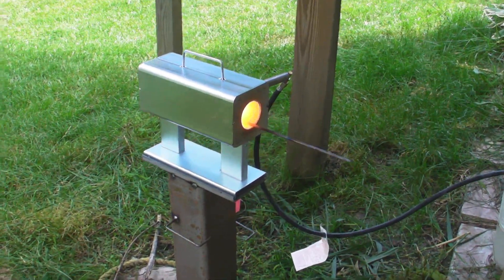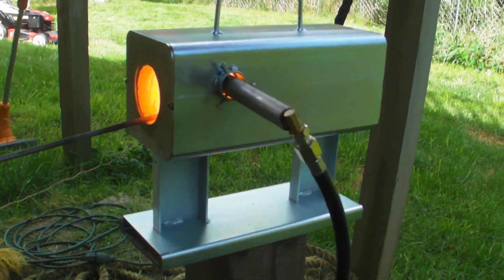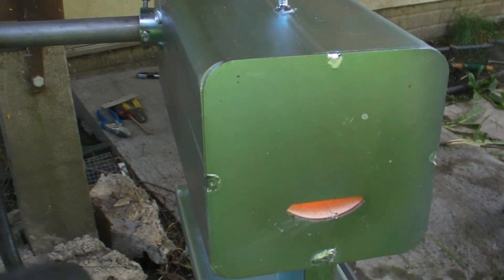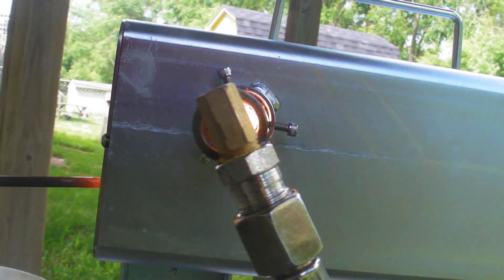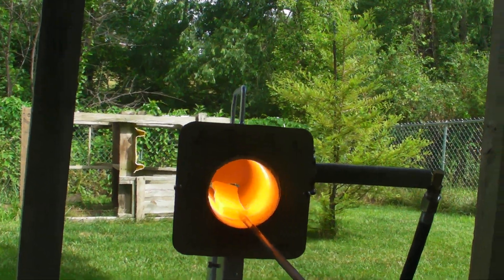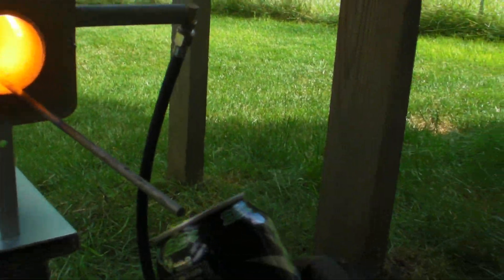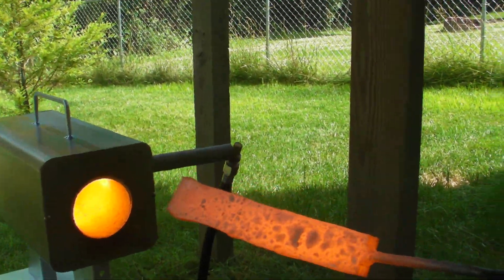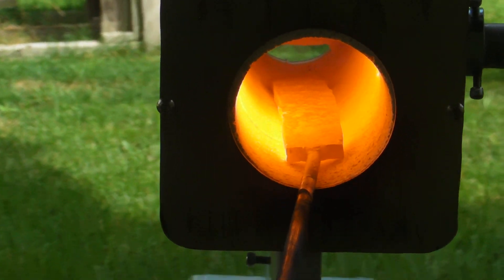Atlas Mini Forge - best knifemaker forge available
Recent video of forge in use.  No dragon's breath at all!!!

It was a little windy, so it didn't get quite as hot as it should, but welded the san-mai billet nicely.  Probably around 2300°F chamber temp.  A 20lb. tank of propane will last about 14 hours at this rate.

A brief note about dragon's breath:  it looks impressive, but is really just a waste of propane.